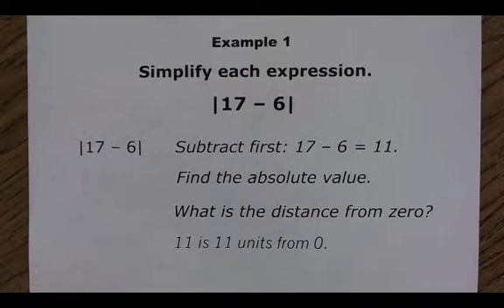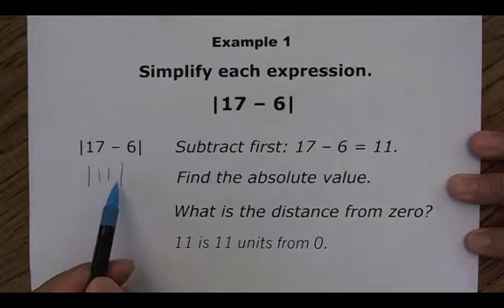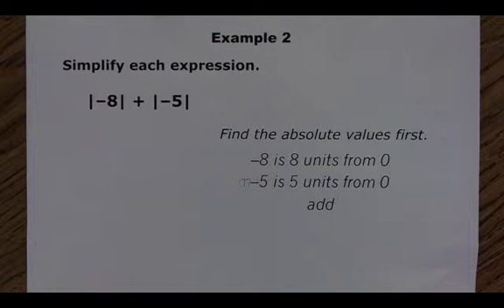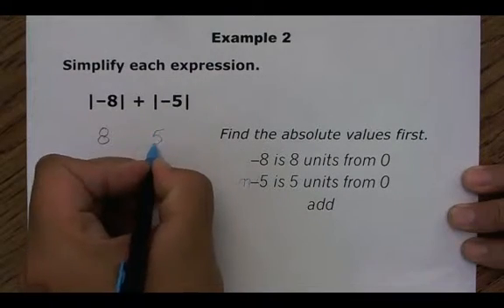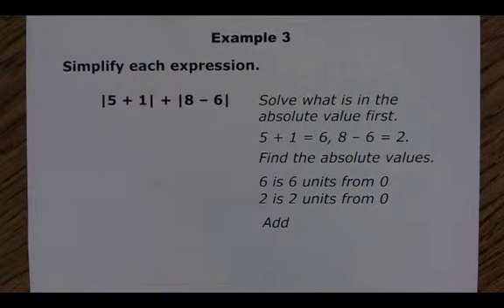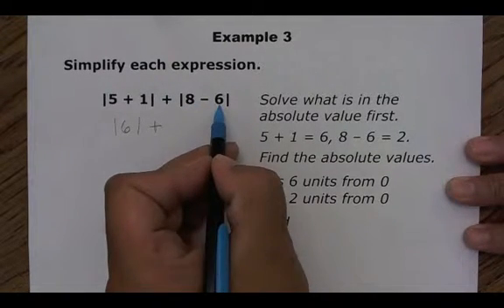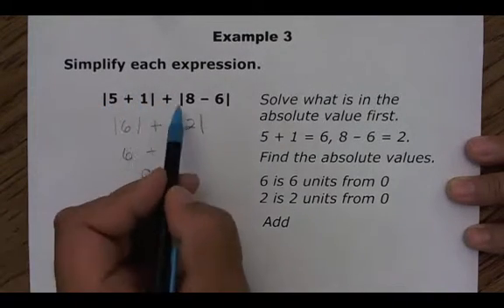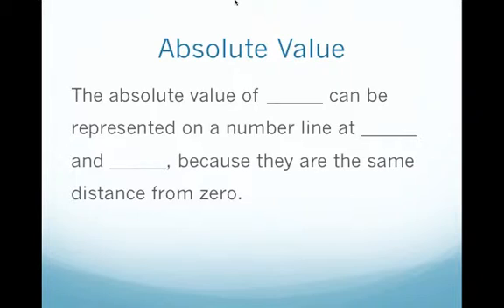02 Absolute Value